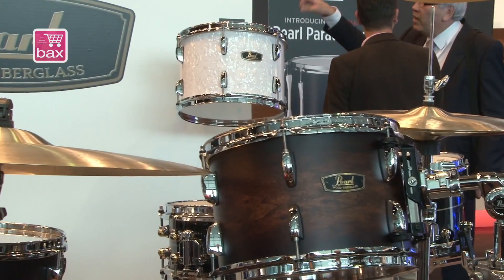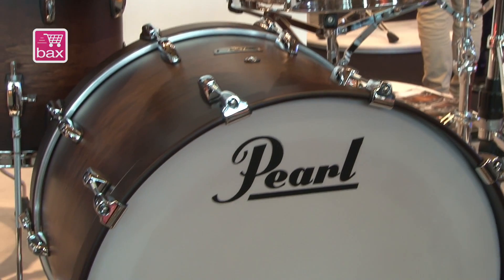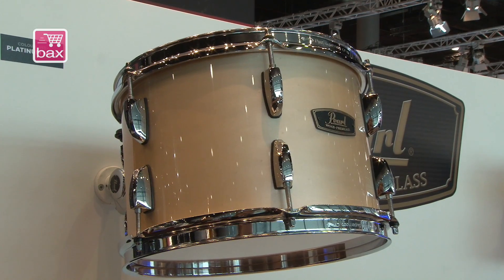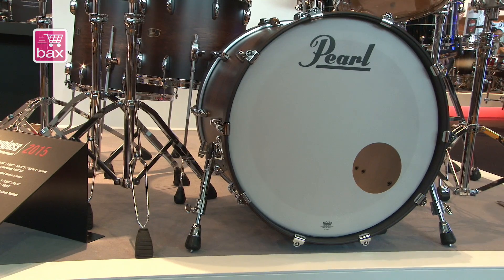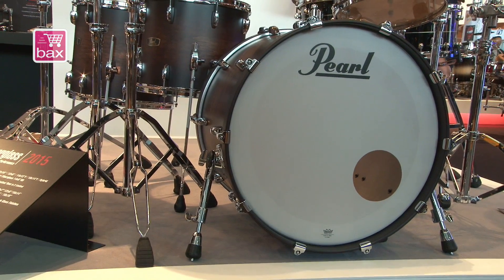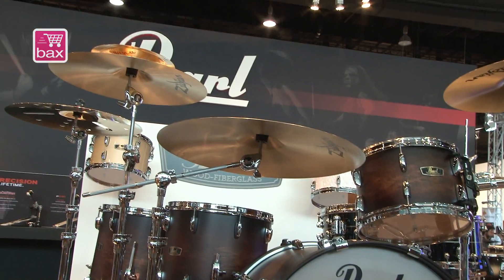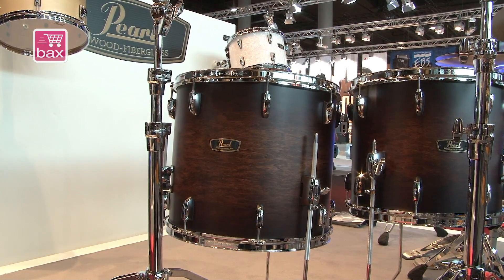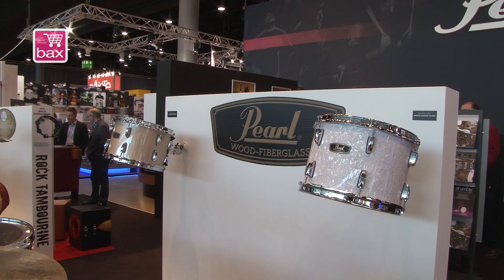Musikmesse 2015 - Pearl Wood Fiberglass Series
Bax TV | straight from Frankfurt, Germany. Bax-shop are covering the latest news from the annual MusikMesse. Pearl showed the new Wood Fiberglass Series. Bax-shop spoke to Jeroen Breider.